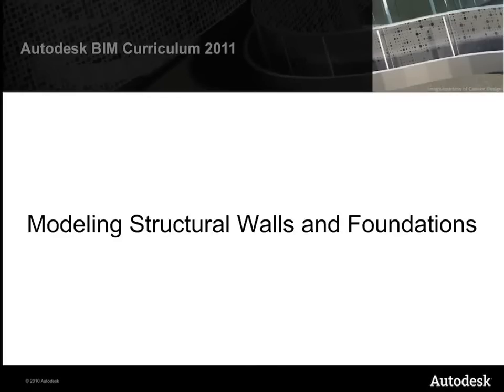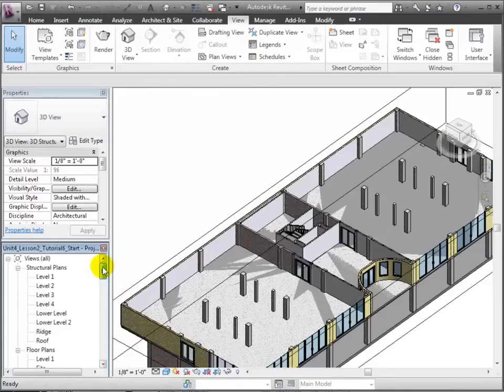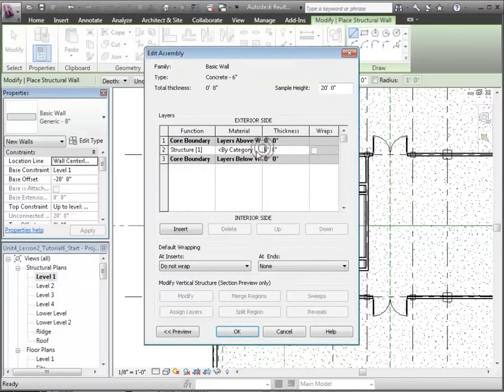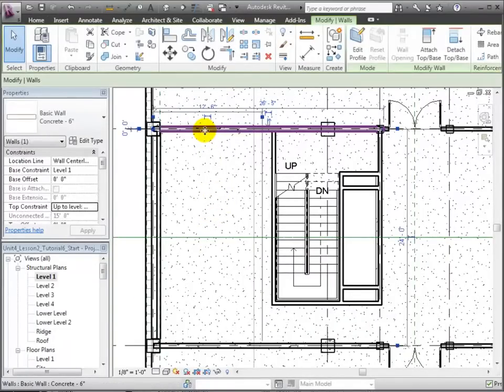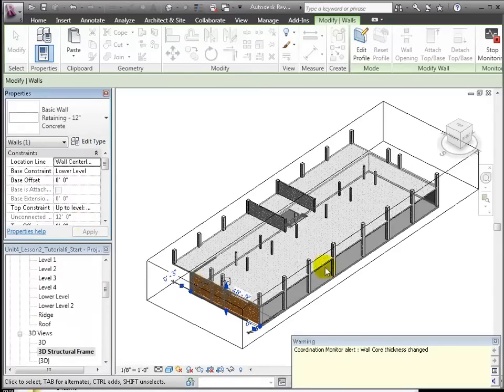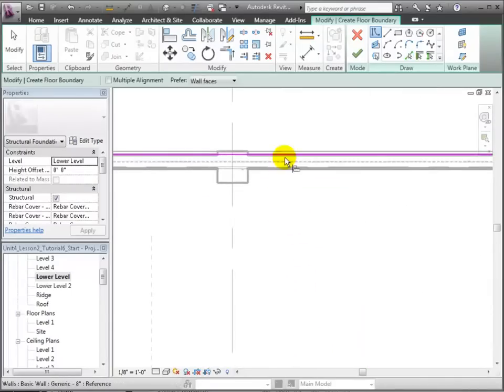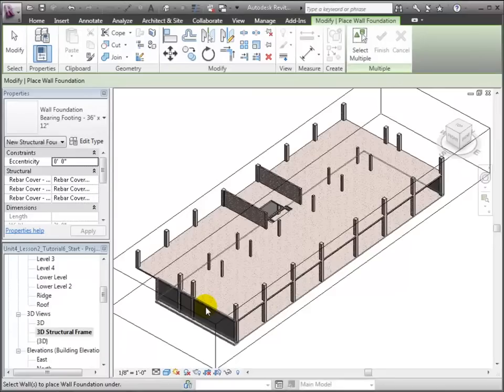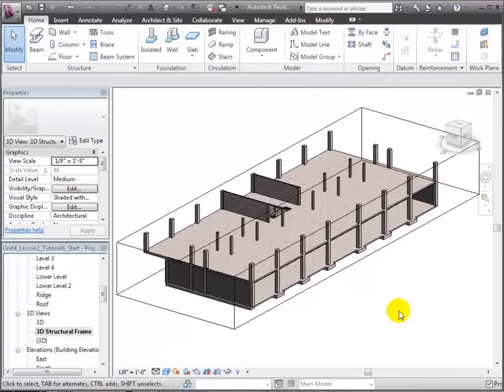Revit Structure - Modeling Structural Walls and Foundations